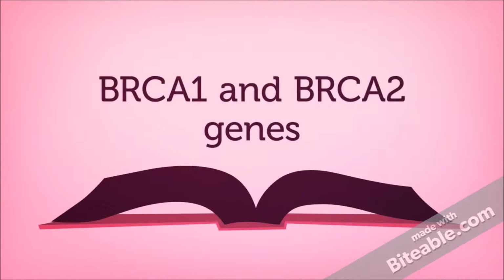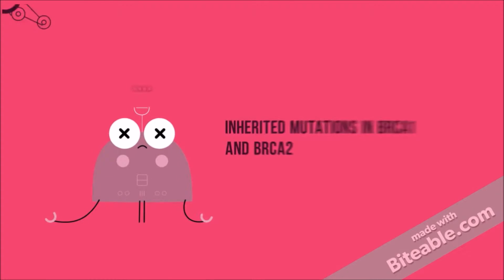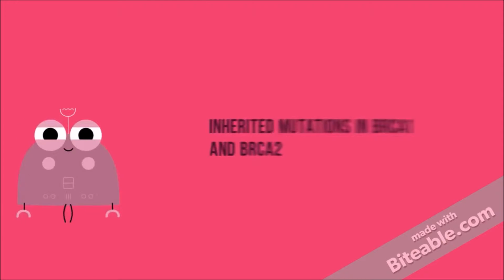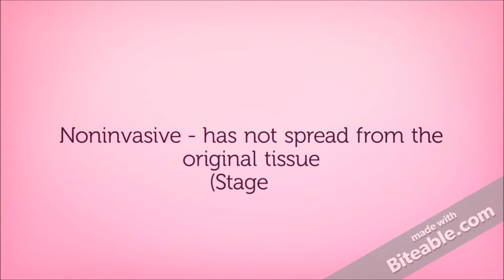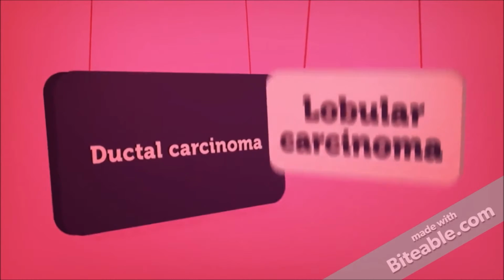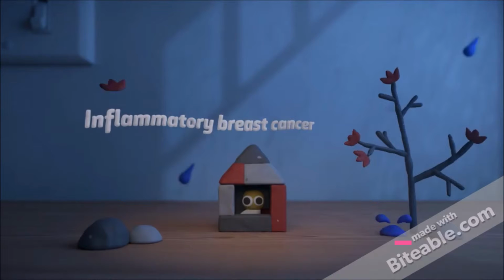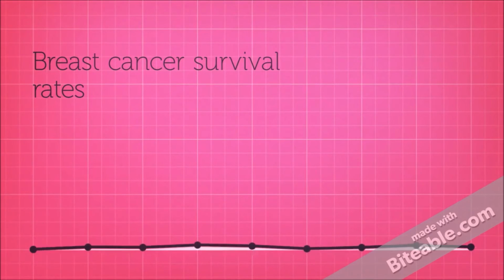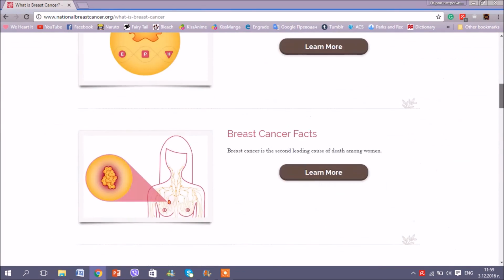Breast Cancer: Case Study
If your child or a family member is suffering from Breast Cancer, this is what you should know.
Further questions to research:
People often says that stress could cause breast cancer. To what extent is this true and how does stress increase the chances of developing cancer?
Do the age at which a woman gets her first menstrual cycle, the age at which she gave birth for the first time, and the age at which she went through menopause have any significance to the risk of getting breast cancer?